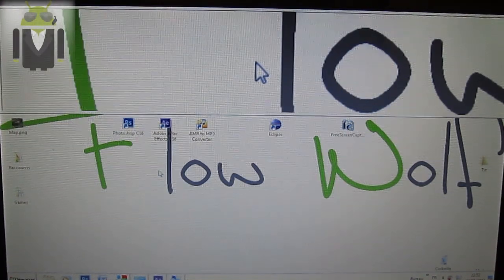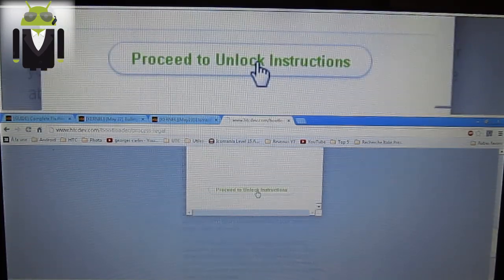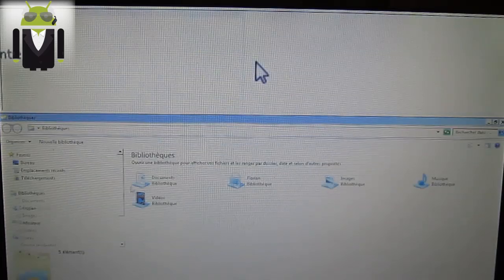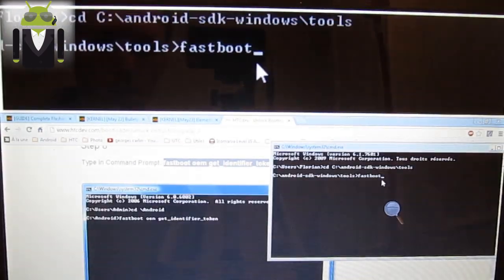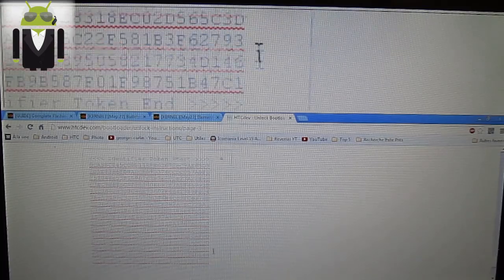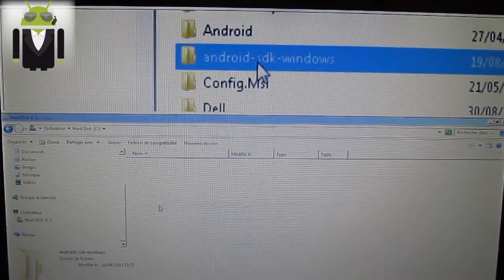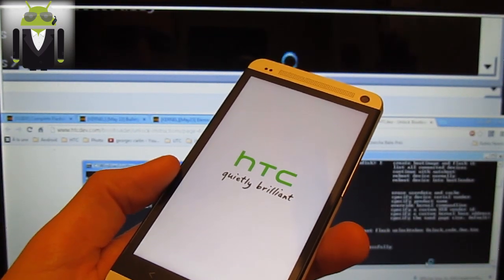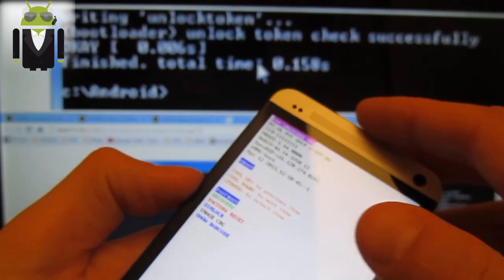How To - Unlock Bootloader - HTC One & All HTC Devices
Unlock Bootloader - HTC One & All HTC Devices, how to, htc dev